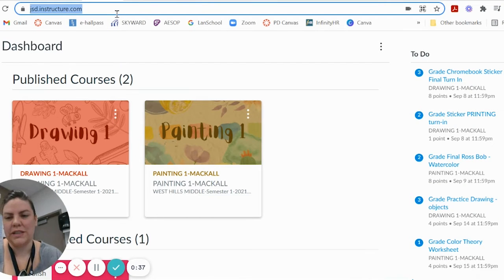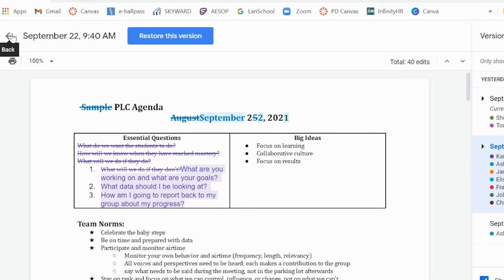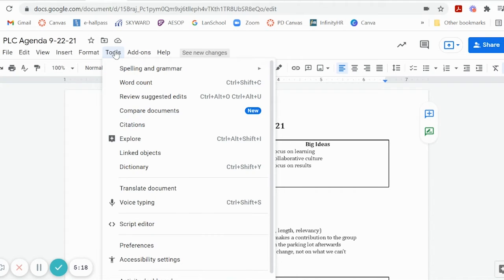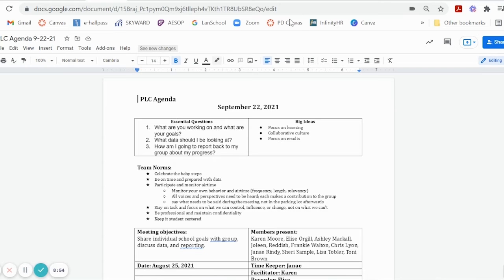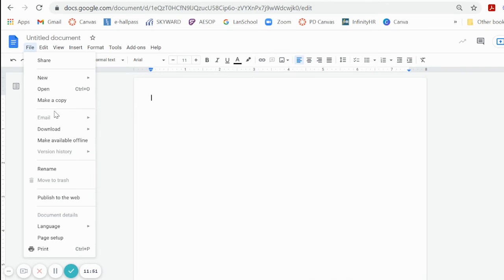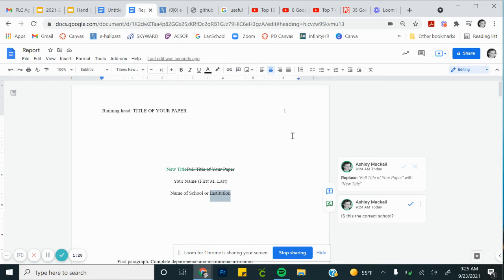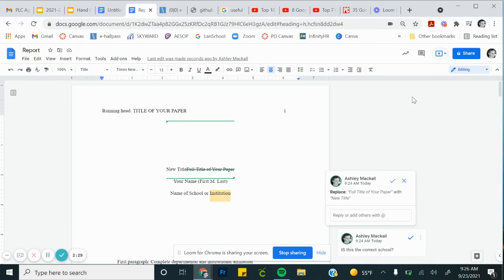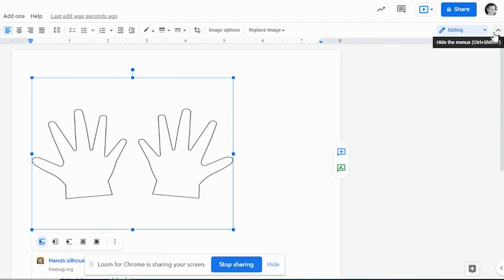Google Doc Tips - Full Training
This is a full training designed to be consumed by the technology team leads, edited, and presented to their teams. Please, take only the parts useful to your curriculum/department.